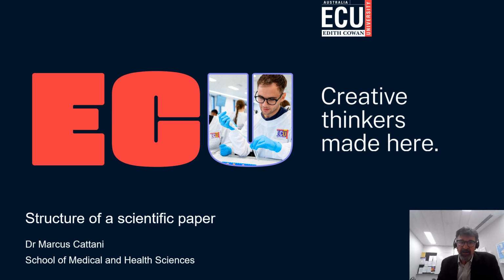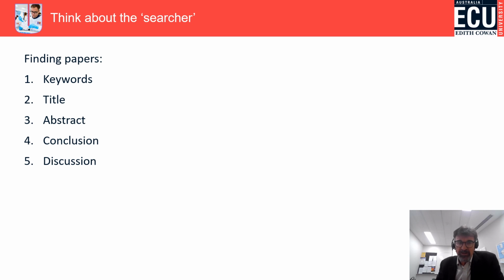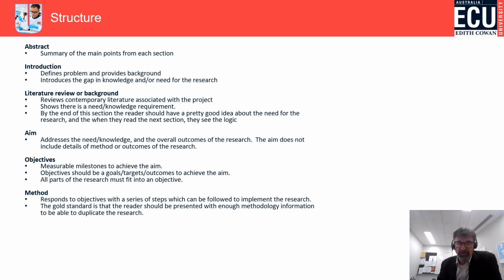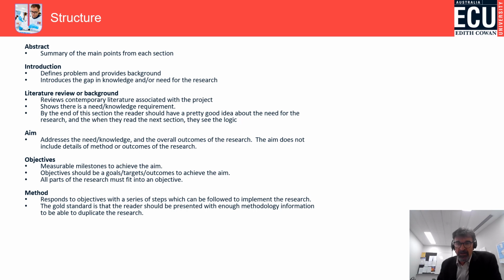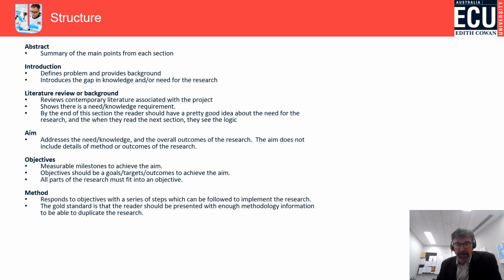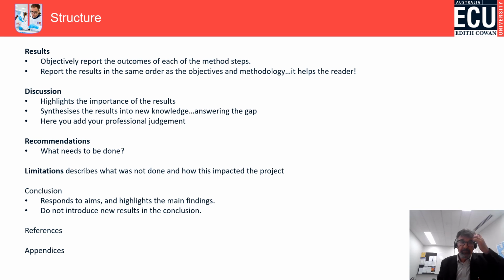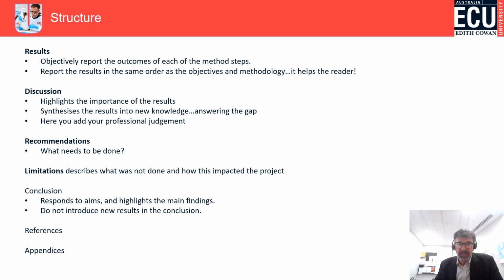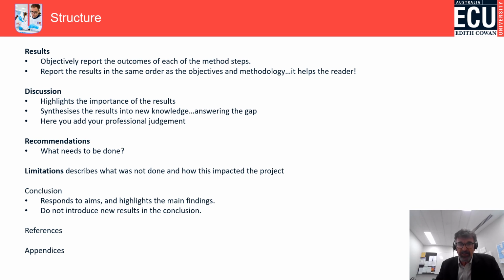Cattani Structure of a scientific paper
In this short video Marcus Cattani, who supervises research students at ECU, talks about the main sections of a research paper, what they communicate and what needs to be included.